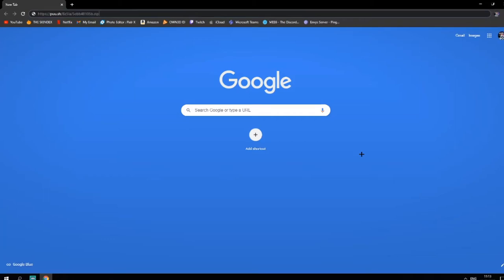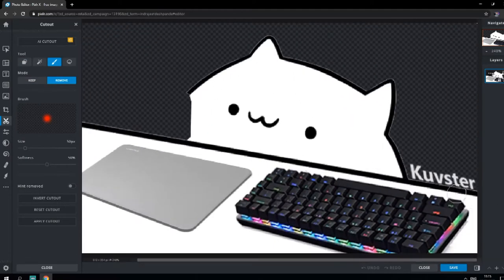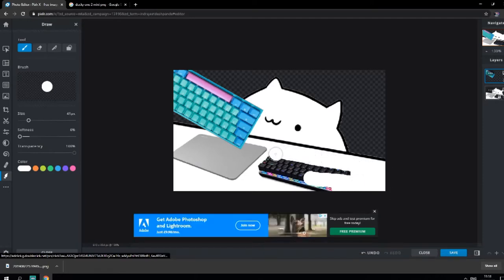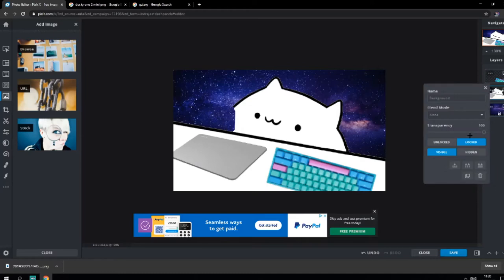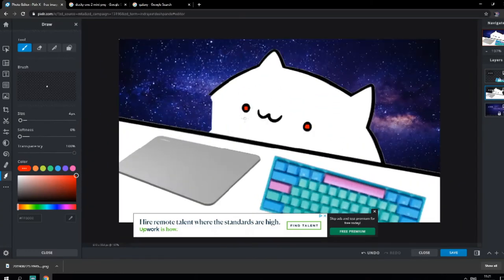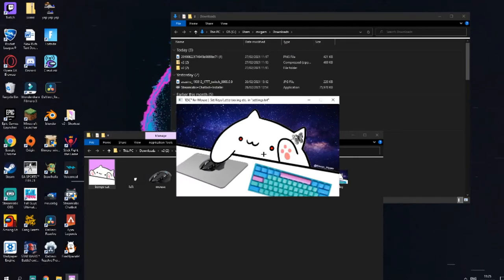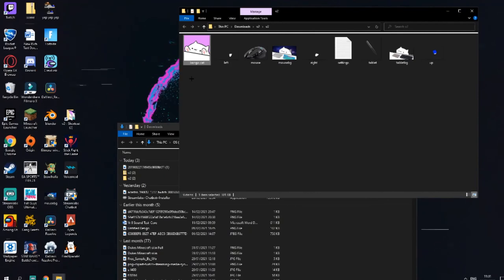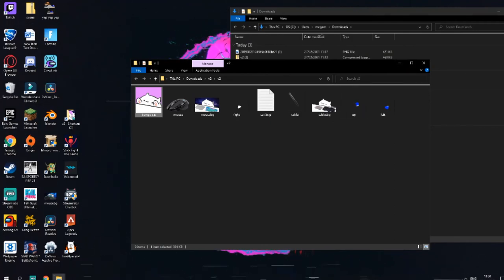How to make and use a custom Bongo cat cam